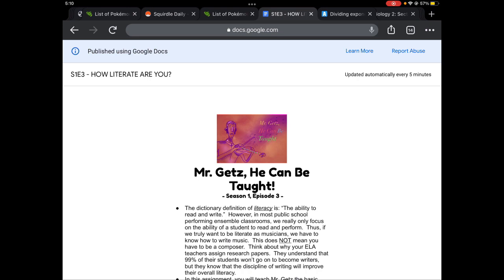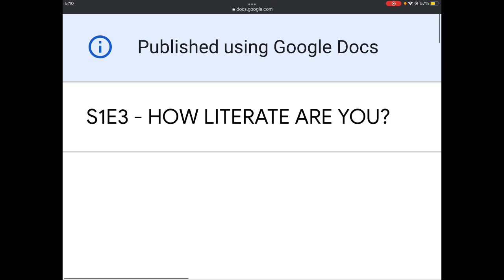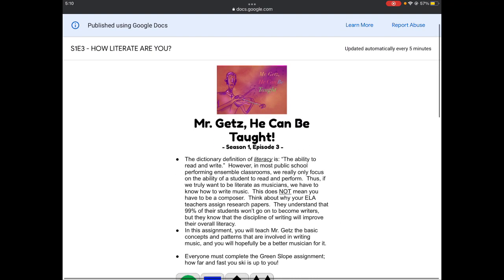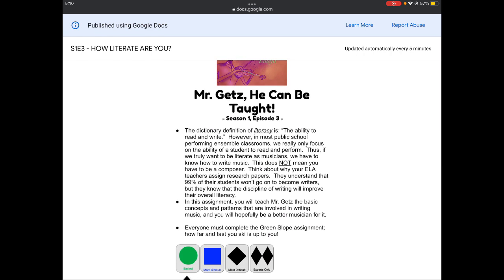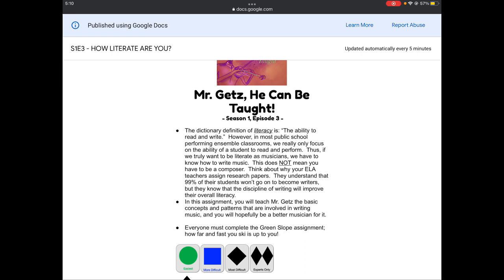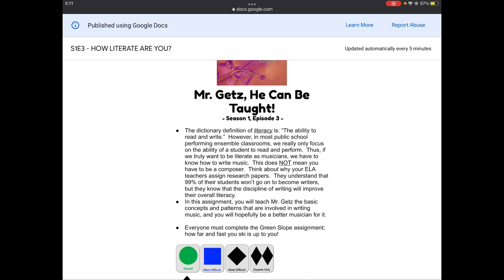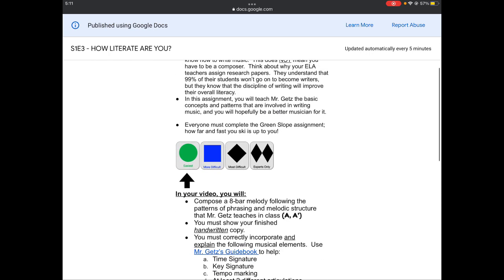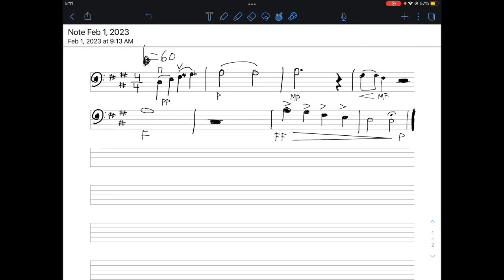MGHCBTS S1, E3.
Video not edited by Rye.